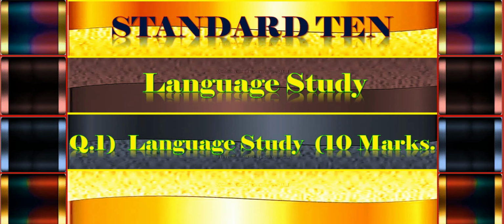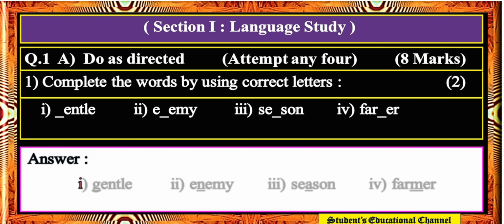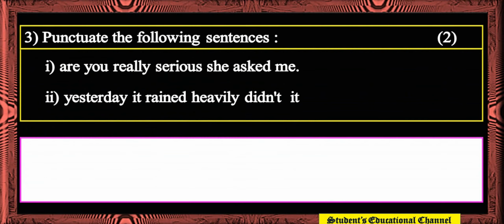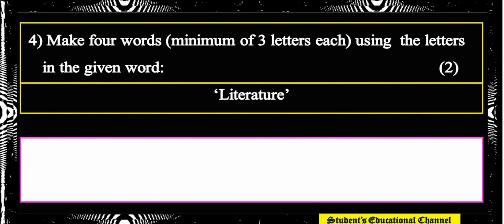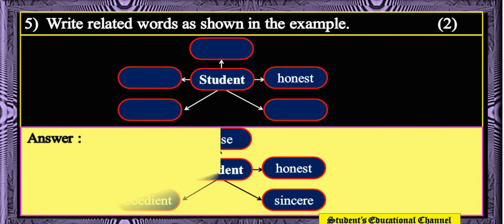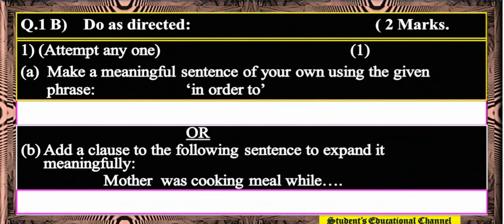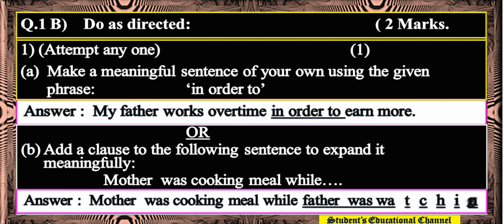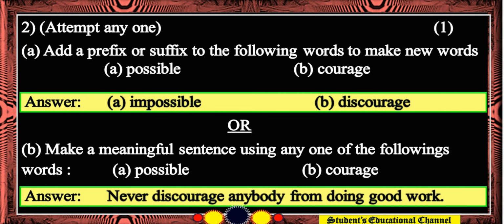10th Eng Q.1) Language Study (10 Marks) Part 4 Of 5 (2020-2021): By: Dr.BNDeshmukh.